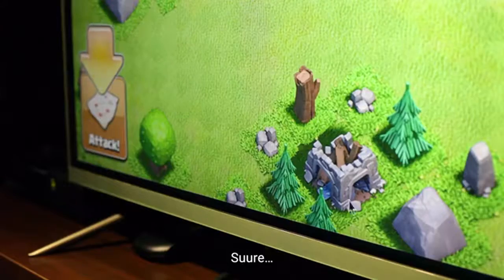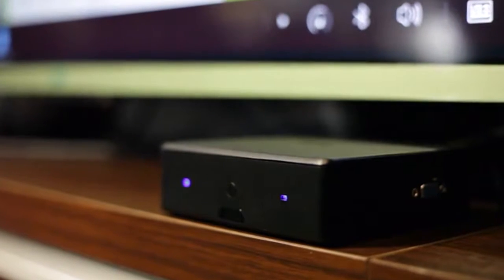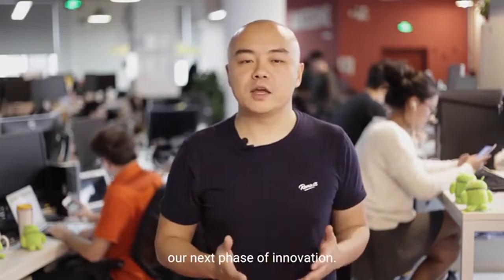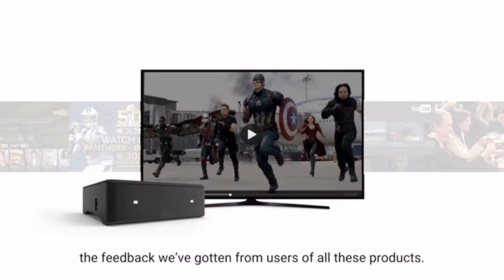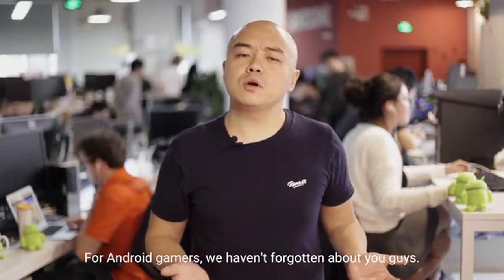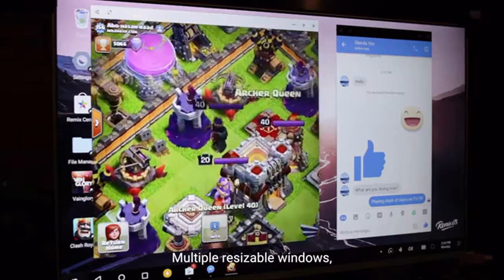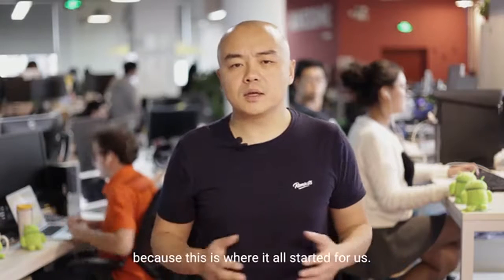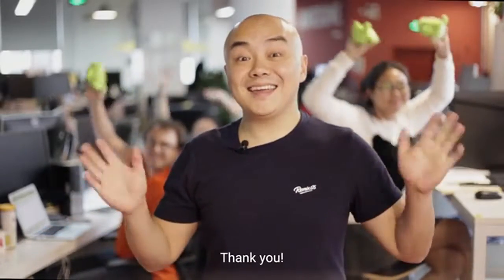Remix IO - A 4K, Nougat-powered, All-in-One device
An Android Nougat-powered device exclusive on Kickstarter for $99. Engineered to be a 4K TV set-top box, gaming console, and PC in one.